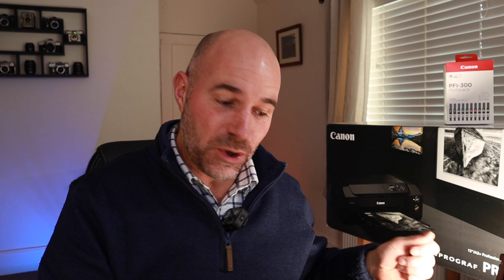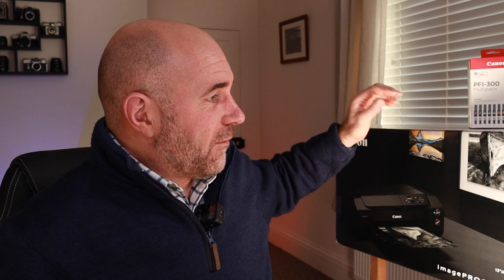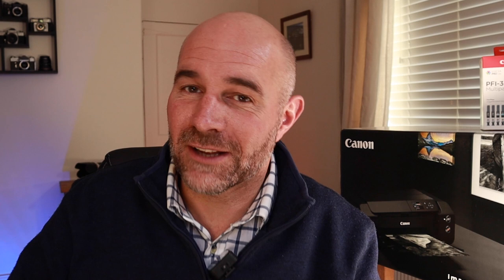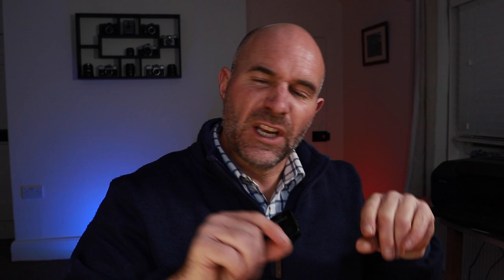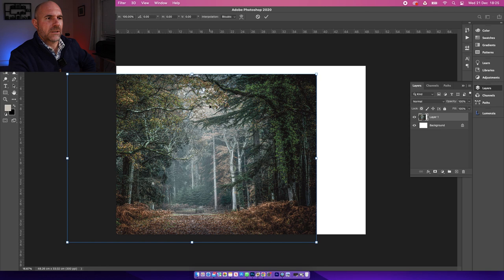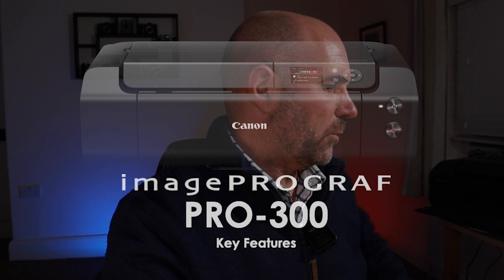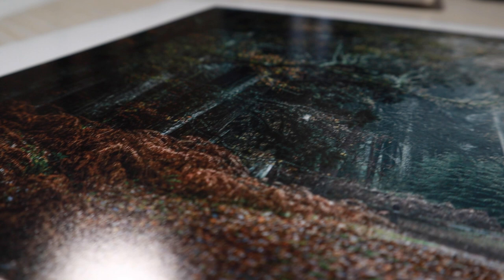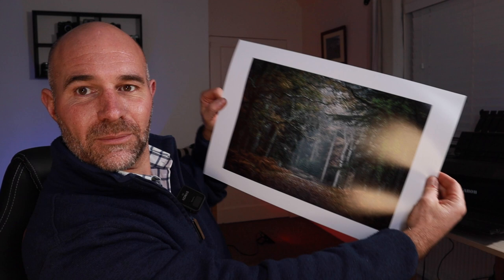PRINTING TUTORIAL with the Canon imagePROGRAF PRO-300 A3+ Printer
IT'S TIME TO PRINT OUR WORK MORE "AT HOME"

Join me as I print one of my favourite woodland scenes with the CANON PRO-300 A3+ printer.

Amazon
K&F filter